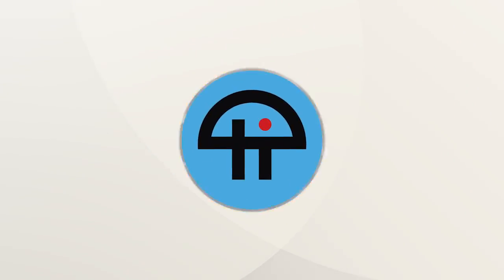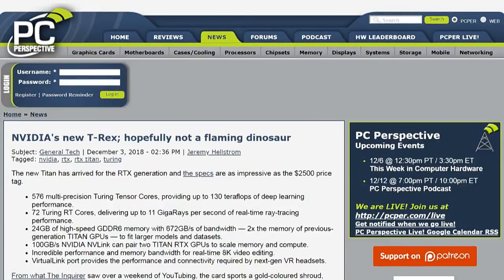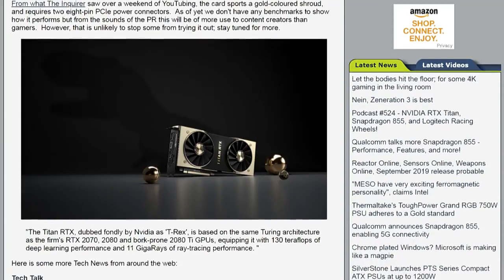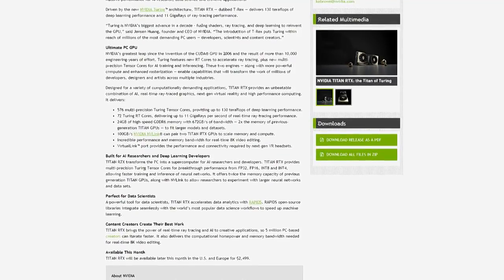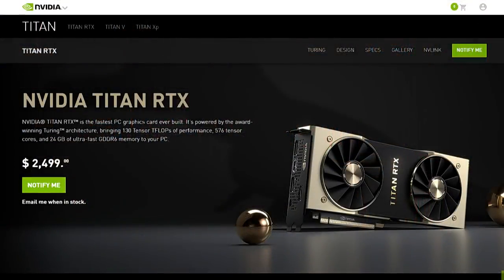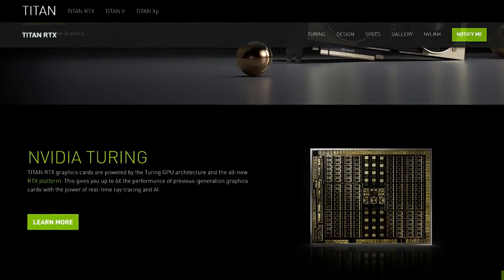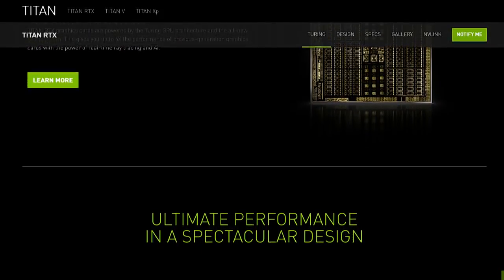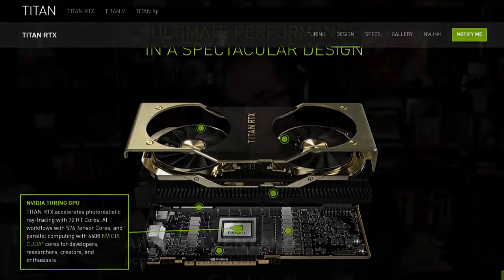Titan RTX has 24GB of GDDR6 Memory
Patrick Norton and Allyn Malventano talk about the new NVIDIA Titan RTX, a Turing GPU with 4608 CUDA Cores and 576 Tensor Cores. It also costs a whopping $2,499.